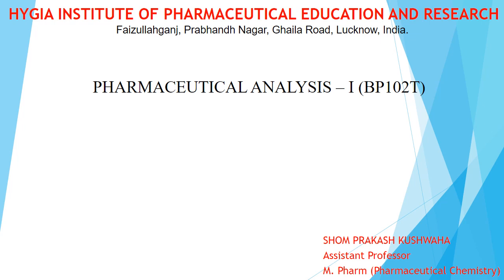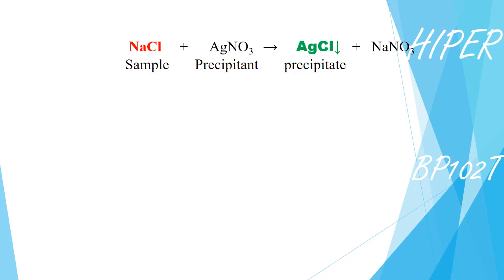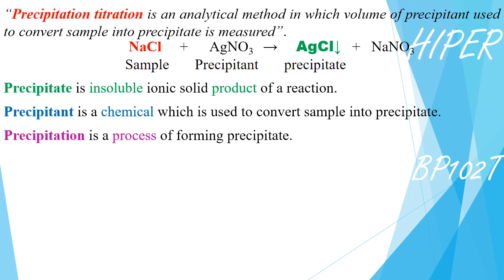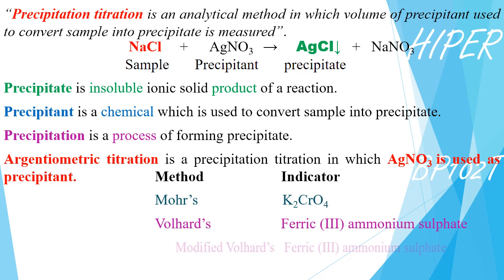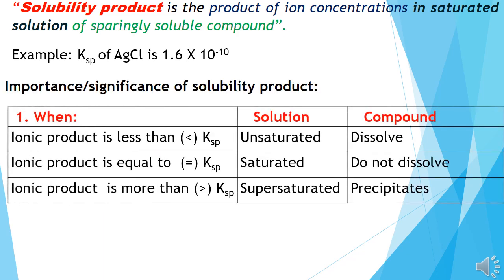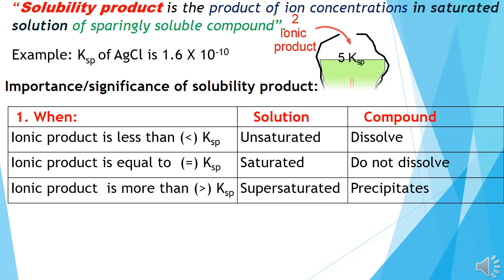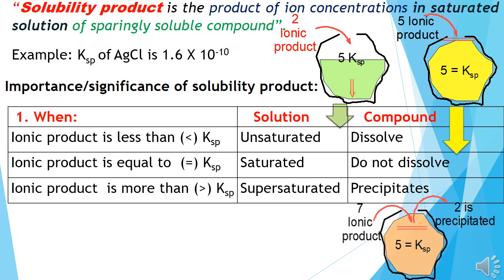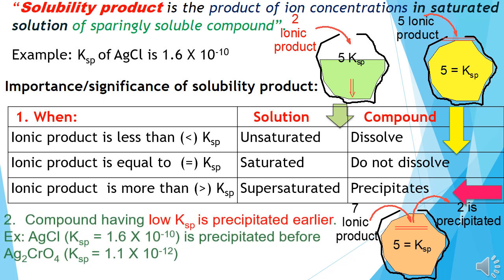SHOM, HYGIA, PRINCIPLE OF PRECIPITATION TITRATION, BP102T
SHOM PRAKASH KUSHWAHA, PHARMACEUTICAL ANALYSIS I, BP102T, HYGIA, PRINCIPLE OF PRECIPITATION TITRATION, PHARMACY